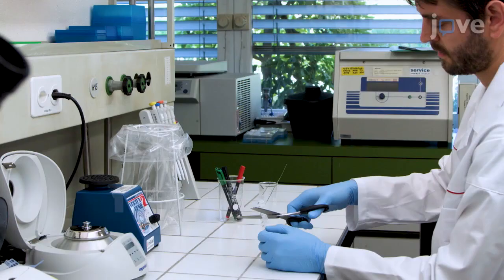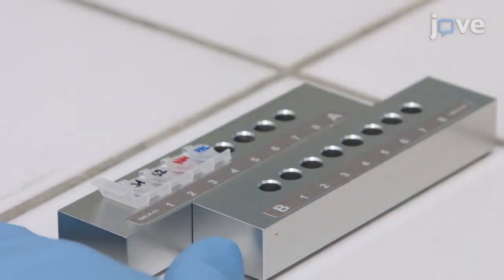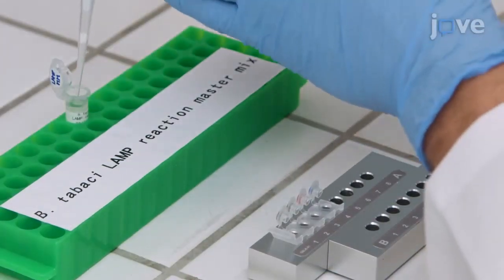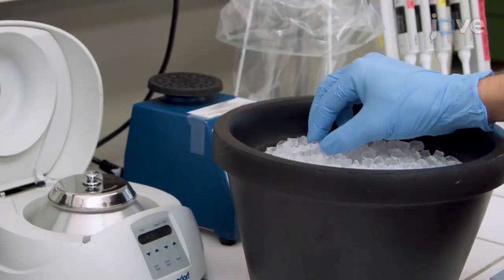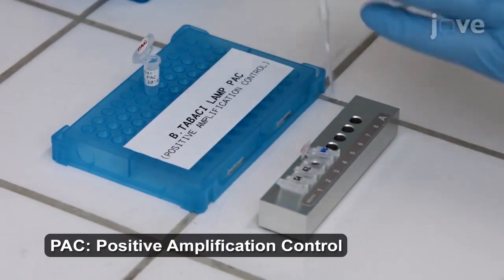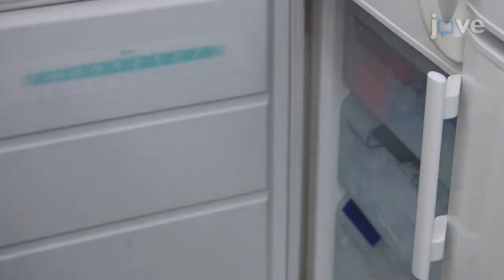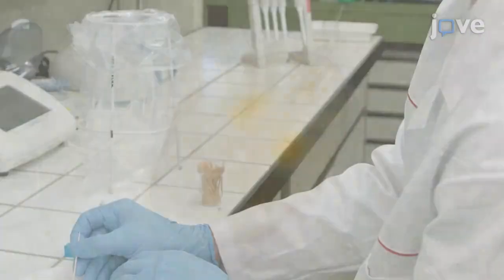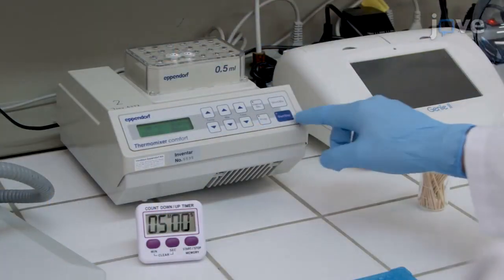LAMP Assay for Rapid Identification of B. tabaci | Protocol Preview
A Loop-mediated Isothermal Amplification (LAMP) Assay for Rapid Identification of Bemisia tabaci -  a 2 minute Preview of the Experimental Protocol

Simon Blaser, Hanspeter Diem, Andreas von Felten, Morgan Gueuning, Michael Andreou, Neil Boonham, Jennifer Tomlinson, Pie Müller, Jürg Utzinger, Beatrice Frey, Jürg E. Frey, Andreas Bühlmann
Agroscope, Department of Method Development and Analytics; Swiss Tropical and Public Health Institute,; University of Basel,; Federal Office for Agriculture, Swiss Federal Plant Protection Service; OptiGene Limited,; Fera Science Limited,; Newcastle University, School of Natural and Environmental Sciences; Agroscope, Department of Plants and Plant Products;

This paper reports the protocol for a rapid identification assay for Bemisia tabaci based on loop-mediated isothermal amplification (LAMP) technology. The protocol requires minimal laboratory training and can, therefore, be implemented on-site at points of entry for plant imports such as seaports and airports.